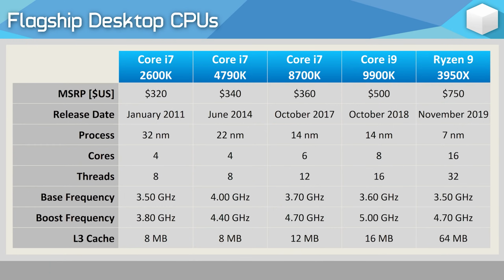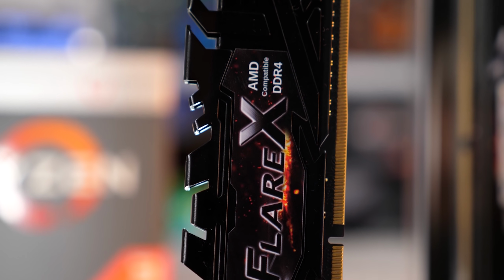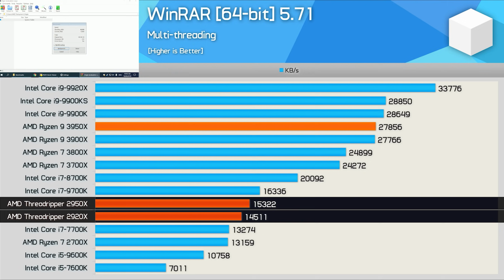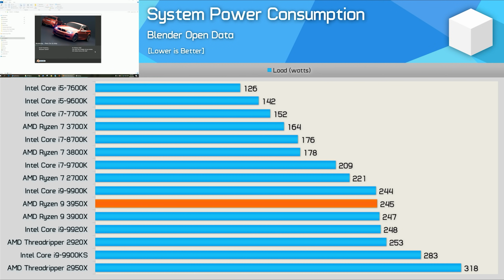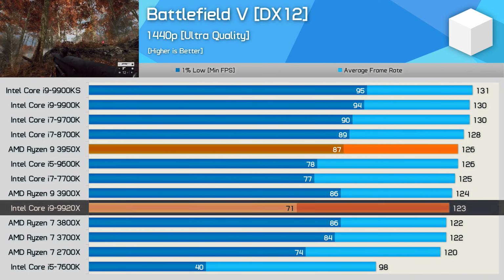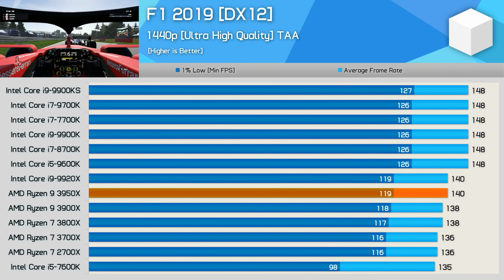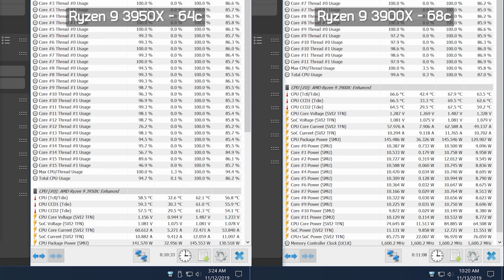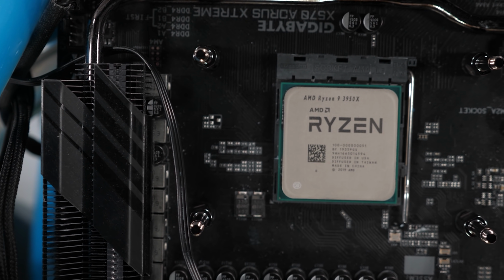Ryzen 9 3950X Review, The New Performance King!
Radeon RX 5700 XT
Radeon RX 5700
Radeon VII
Radeon RX Vega 64
Radeon RX Vega 56